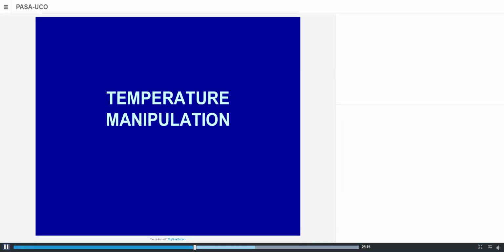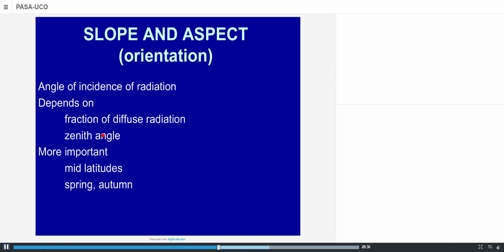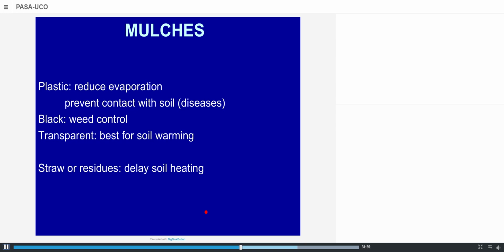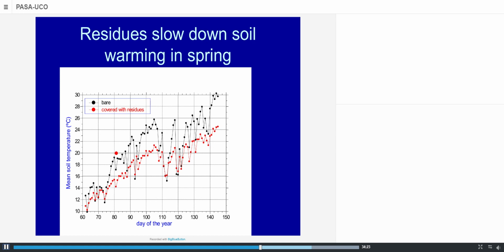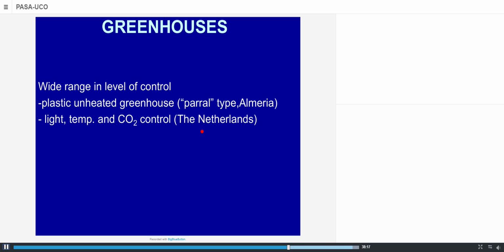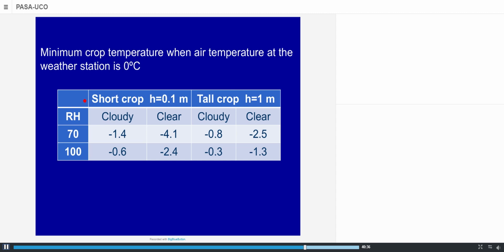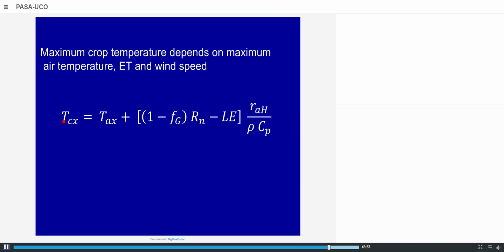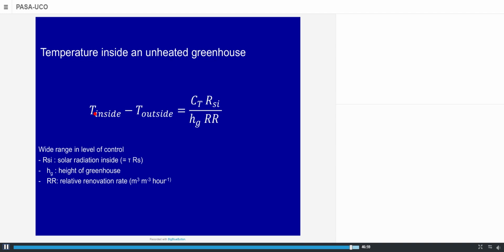Lecture: Manipulating crop or soil temperature. Class Principles of Agronomy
Lecture recorded 27 April 2020. Class Principles of Agronomy for Sustainable Agriculture. U. Cordoba